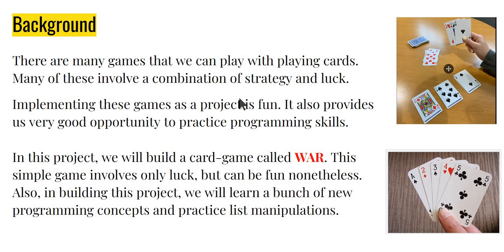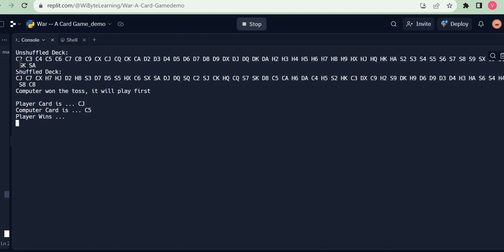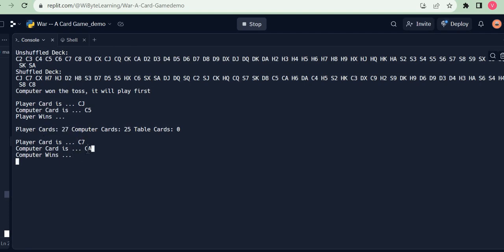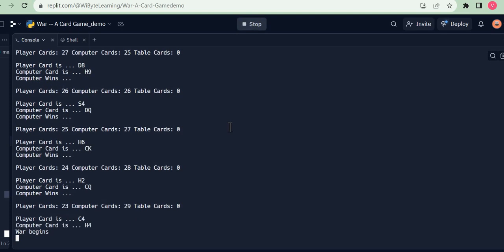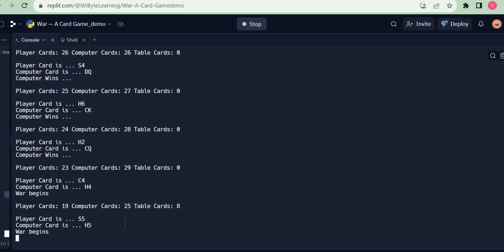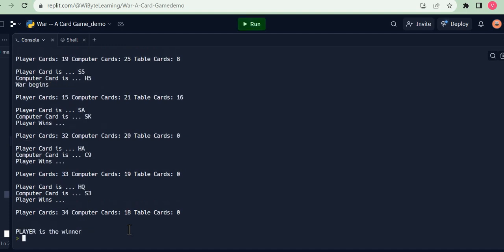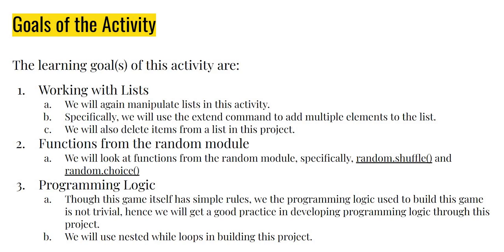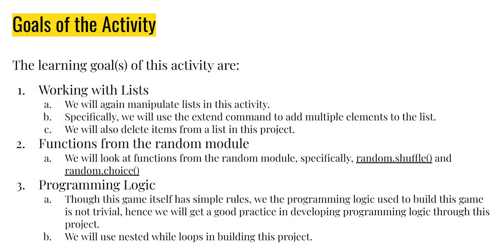1. Card Game WAR : Introduction and Learning Goals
This video introduces an interesting Python project called WAR. WAR is a card game of chance. We build this in Python. Coding a card game in Python provides us a great practice in several programming concepts, like programming logic, list manipulations and so on, as discussed in this video.